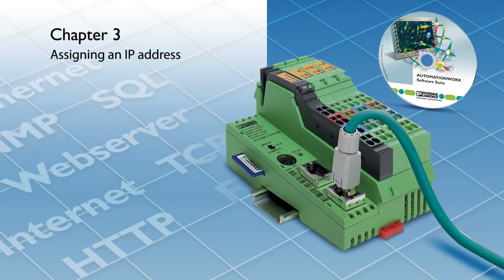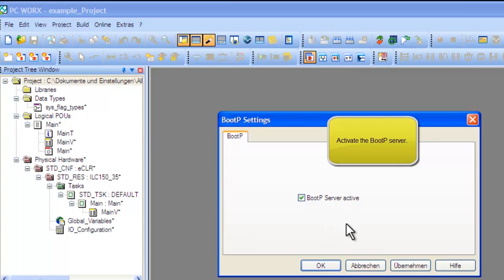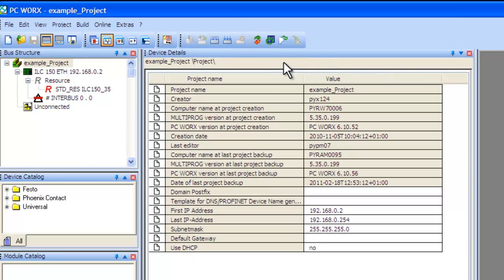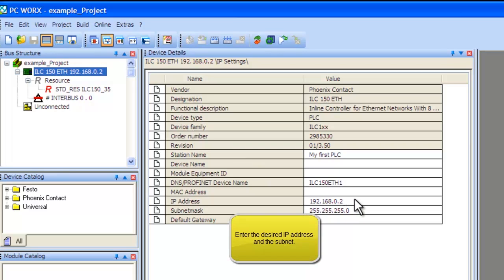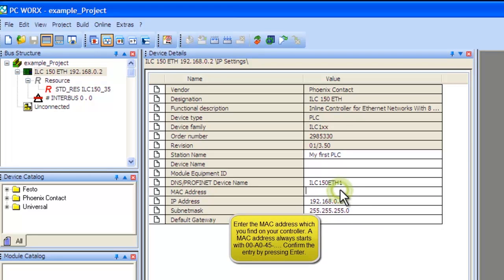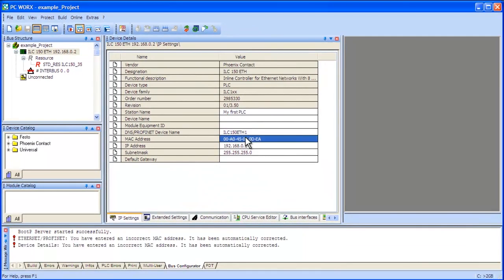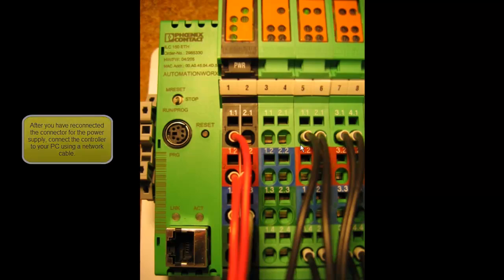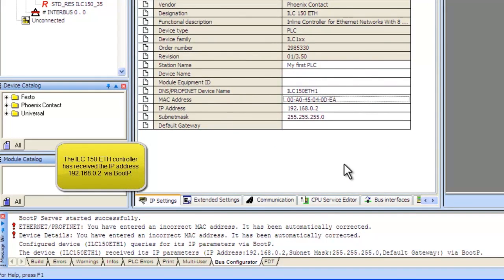PC Worx video tutorial - Assign IP address to the controller - Chapter 3 - Phoenix Contact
This Phoenix Contact PC Worx video tutorial will show Easy Automation users how to assign an IP address to the controller.